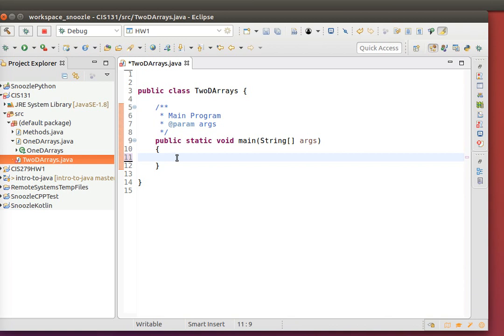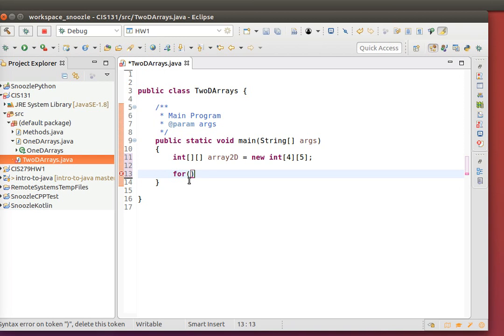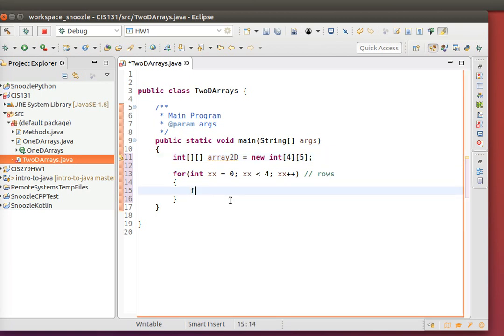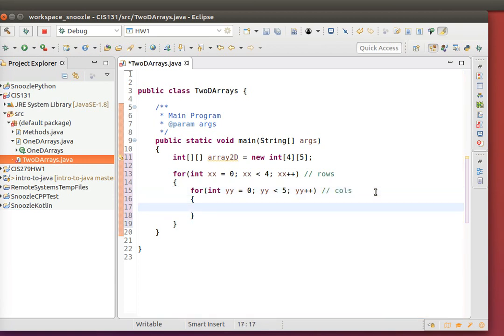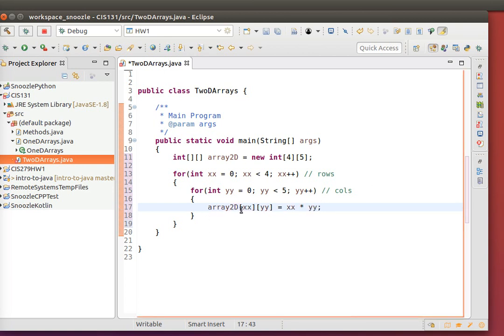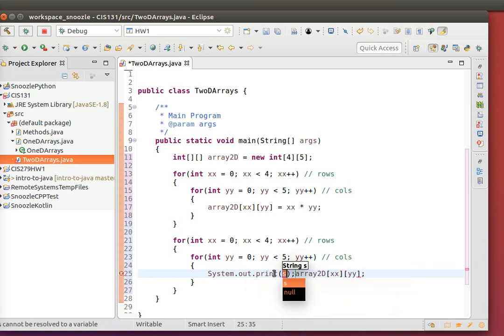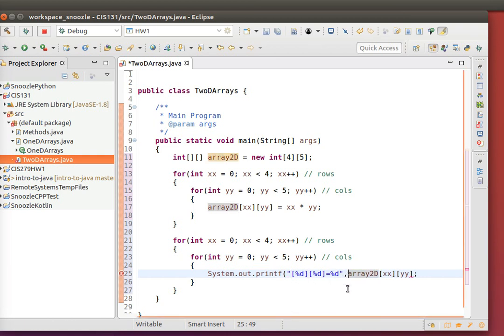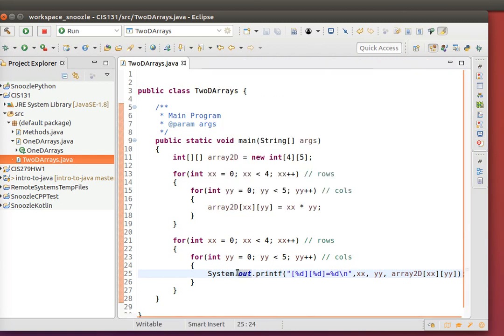Pima Community College CIS131 Multi Dimensional Arrays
Programming and Problem Solving - A demo of setting and reading from a multidimensional array